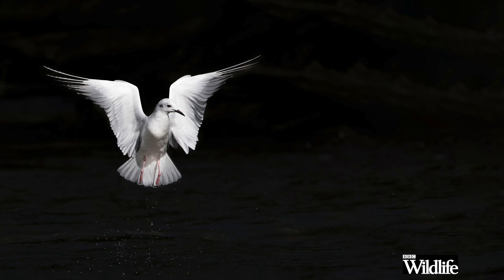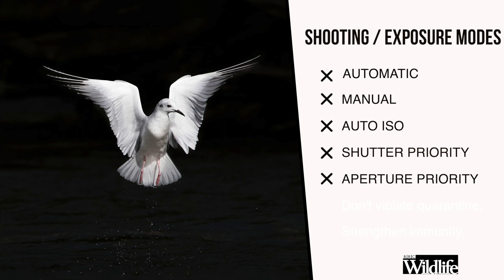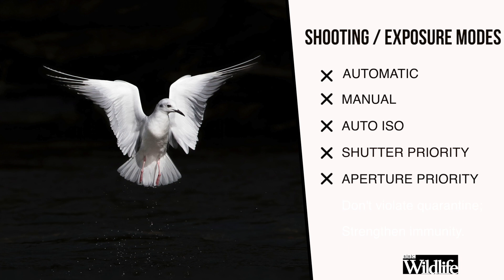Episode Eight: Why aperture priority is best and how to do it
In the eight episode of BBC Wildlife Magazine's Photography Masterclass, presenter Mark Carwardine discusses why shooting in aperture priority is best and explains how to do it.

The series will consist of ten videos in total, released weekly on Thursdays from 15 April. For each episode, free fact sheets are available to download from Mark Carwardine’s website.

Zoologist Mark Carwardine is a widely published wildlife photographer, an award-winning writer, a TV and radio presenter, a best-selling author of more than 50 books, and an outspoken environmentalist.

He was also Chair of the Judging Panel of the prestigious ‘Wildlife Photographer of the Year’ competition for seven years and was selected as one of ‘The World’s 40 Most Influential Nature Photographers’ in Outdoor Photography magazine.